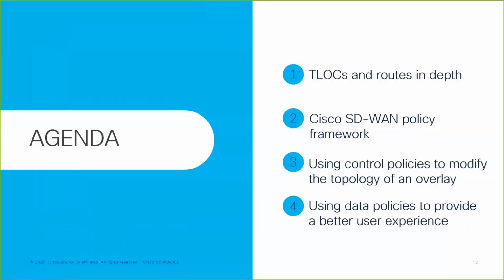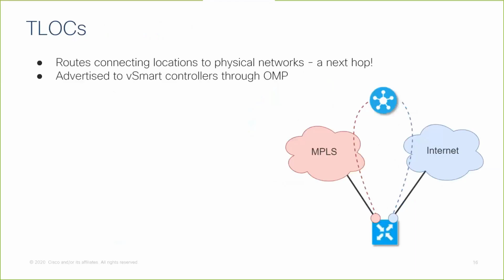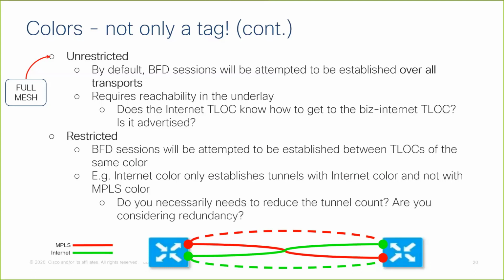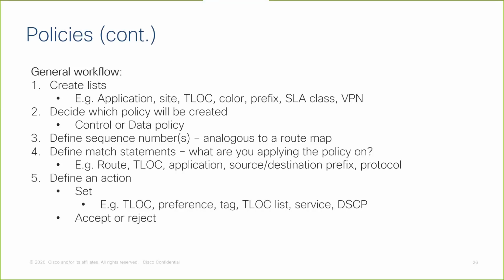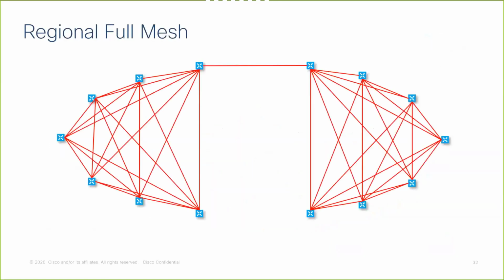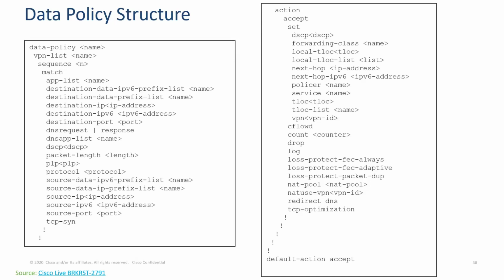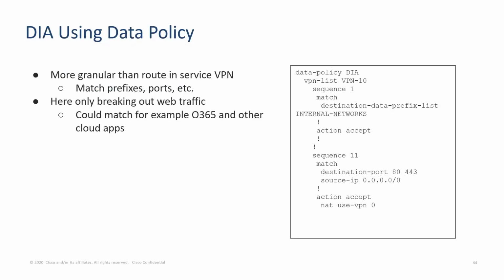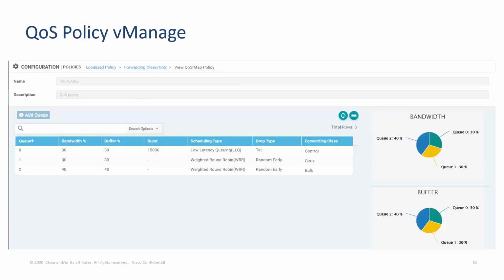Cisco SD-WAN Policies: Leveraging the Full Power of Cisco SD-WAN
This is a recording of the Community Live event “Cisco SD-WAN Policies: Leveraging the Full Power of Cisco SD-WAN” that had place on Tuesday 14 at 10hrs PDT of 2020. The session was delivered by Cisco Designated VIPs and Cisco Champions Daniel Dib and David Peñaloza and provides a deep dive into technical terms such as Transport Locators (TLOCs) and routes, and how to benefit from the full power of Cisco SD-WAN by leveraging policies.